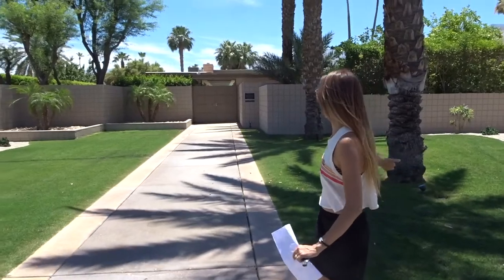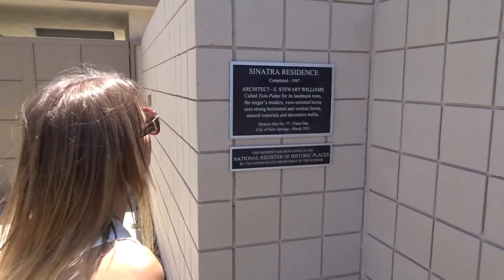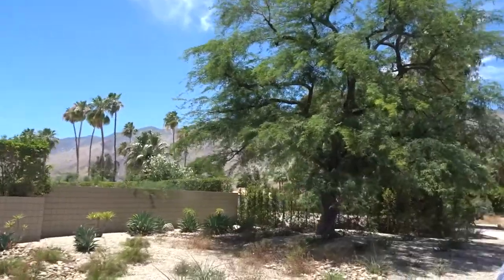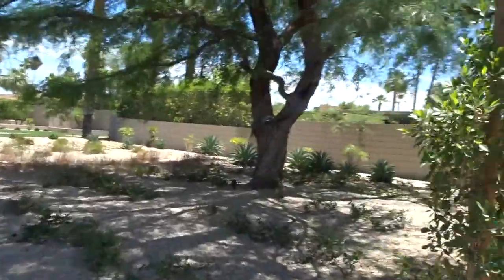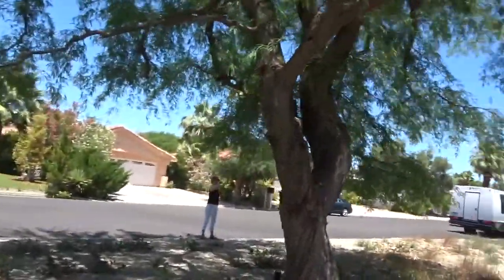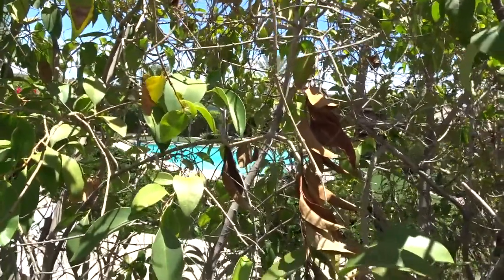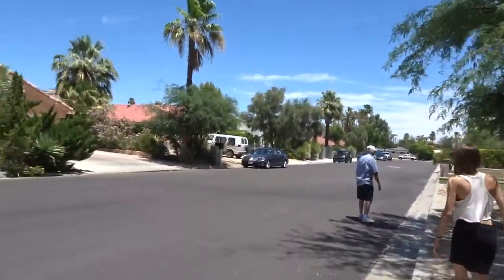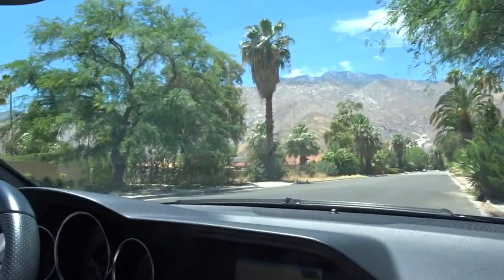Video 4 Palm Springs celebrity star's homes. Frank Sinatra's home. Old Blue Eye's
Next on our Palm Springs celebrity homes tour is the home of Frank Sinatra. This home is called twin palms for its two matching trees by the swimming pool. We snoop over walls really good at this one. Hope everyone is having an awesome day